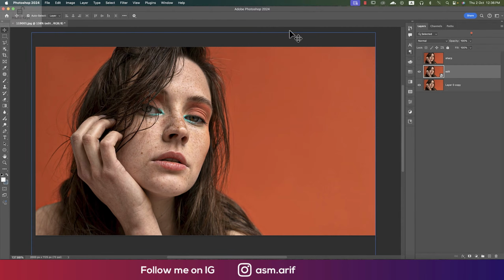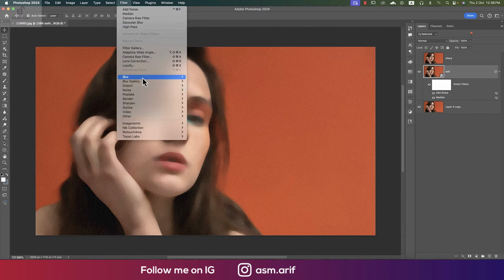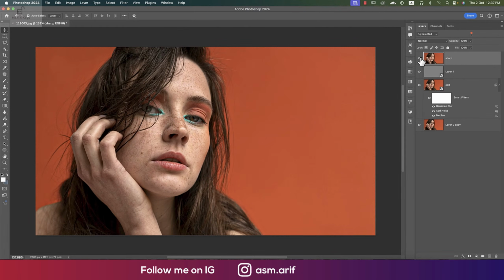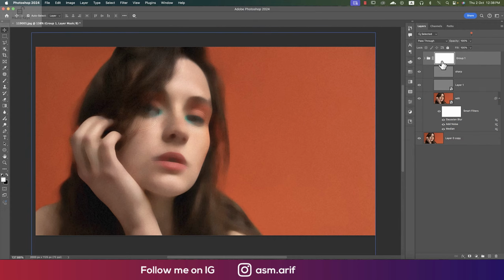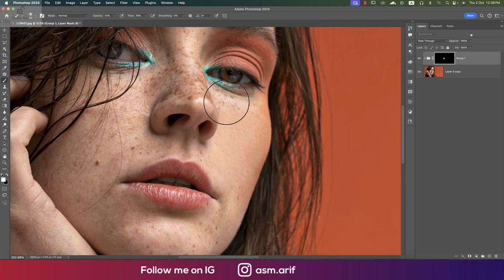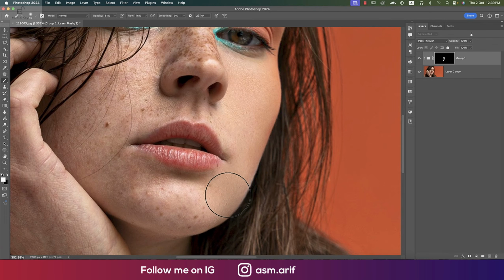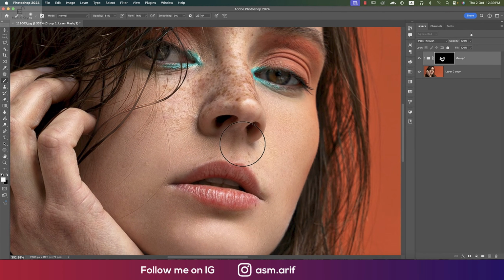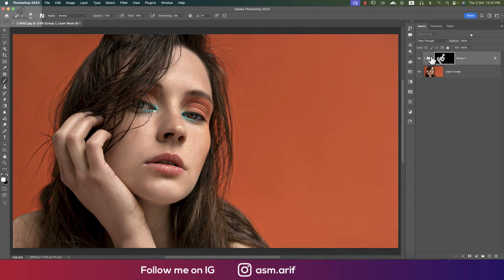Professional Skin Retouching Techniques in Photoshop 2025 | Flawless Portrait Editing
Unlock the secrets of professional skin retouching in Photoshop 2025 and take your portrait editing to the next level! In this step-by-step tutorial, you’ll learn the exact techniques used by pro retouchers to achieve flawless, natural-looking skin without losing texture.

Whether you’re a beginner learning how to retouch portraits or a professional photographer perfecting your workflow, this guide covers everything — from frequency separation, dodge & burn, blemish removal, to advanced Photoshop AI tools.

🔥 What You’ll Learn:
✔️ How to retouch skin like a pro in Photoshop
✔️ Natural skin smoothing without blur filters
✔️ Frequency separation techniques for beginners & pros
✔️ Professional dodge and burn workflow
✔️ Latest AI-powered retouching tools in Photoshop 2025

✨ Perfect for: Portrait photographers, beauty editors, fashion retouchers, and Photoshop enthusiasts who want to create stunning, magazine-quality edits.